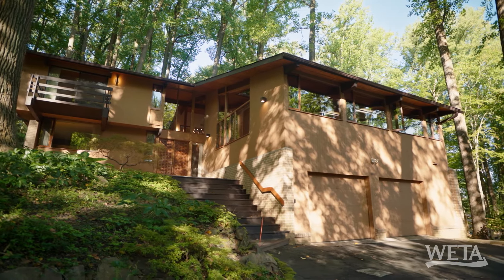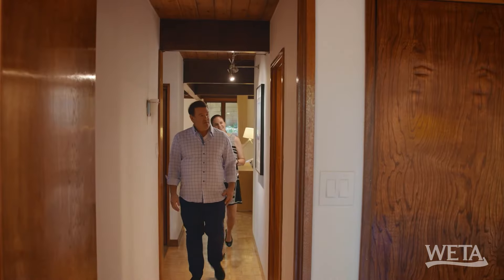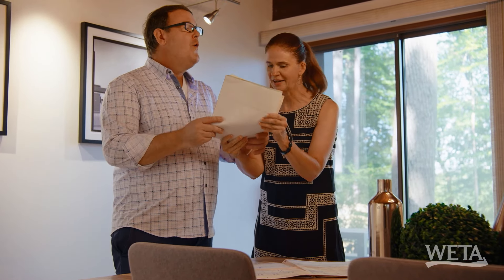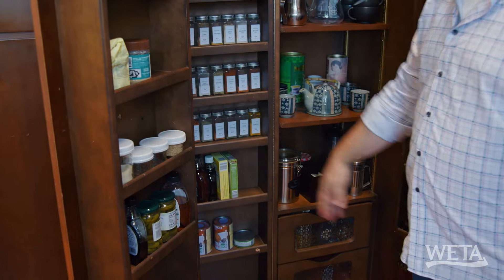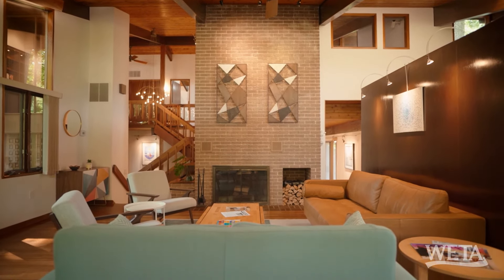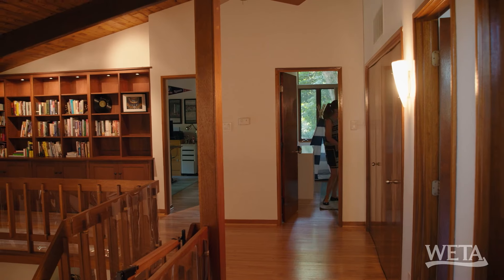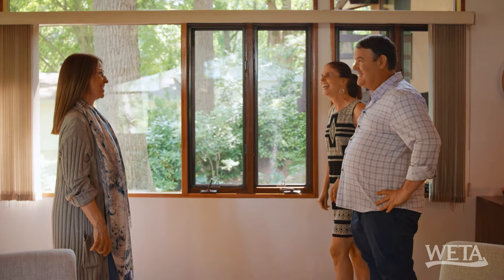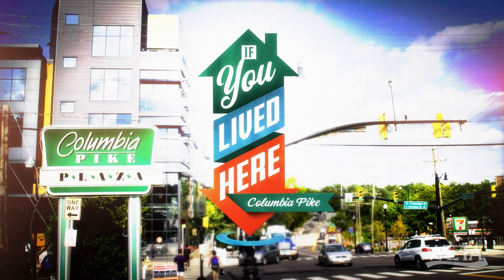This Mid-Century Modern Deck House in Lake Barcroft Wows the Team | If You Lived Here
John and Christine are blown away by this mid-century deck home in the woodsy Lake Barcroft neighborhood. With 4 bedrooms, 3 baths, exposed beams throughout and windows that bring in the natural light, it's a true work of art -- with a vibe that is much more mountain retreat than Beltway bureaucrat.